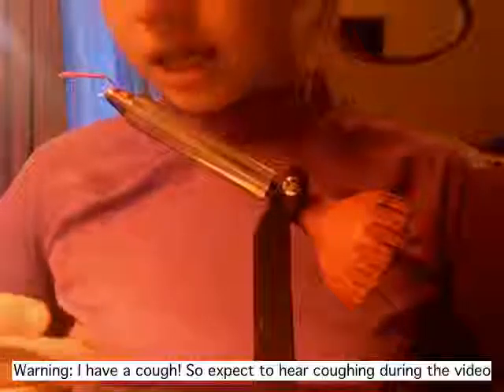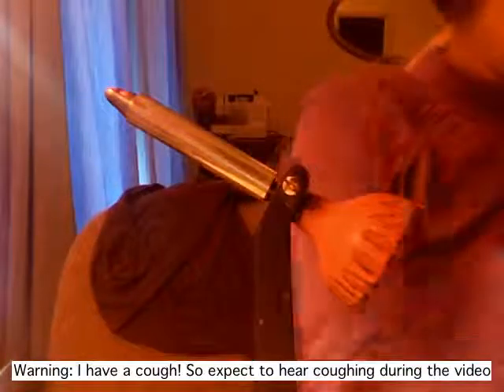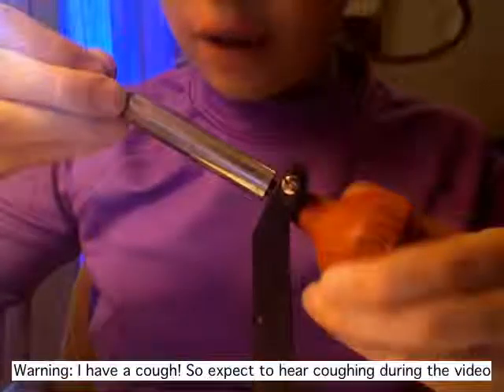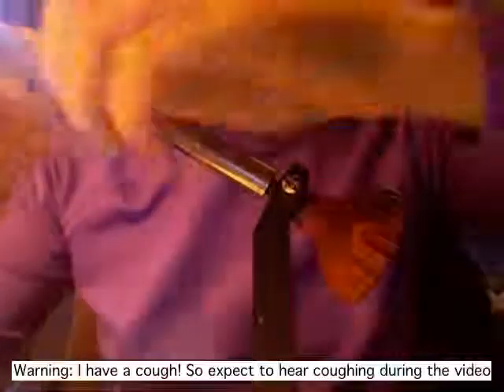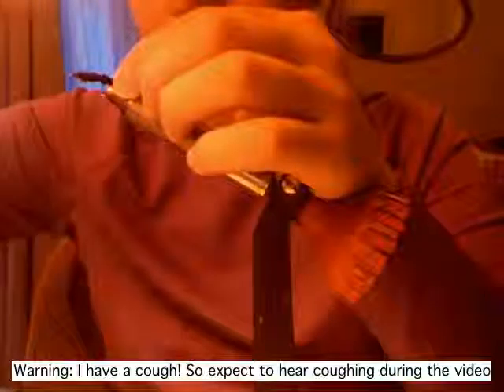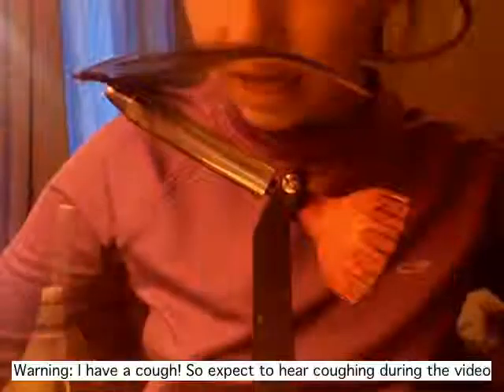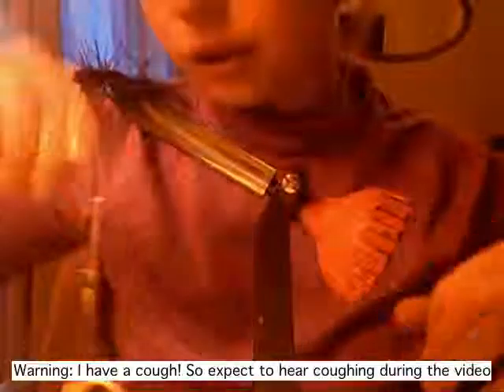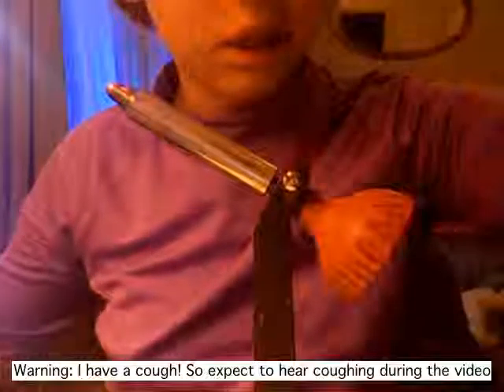Fly Pattern Spotlight: Wolly Bugger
Just a spotlight of one of my favorite patterns! :)